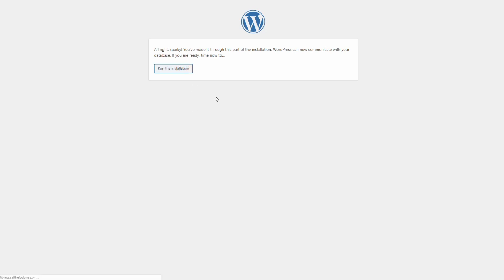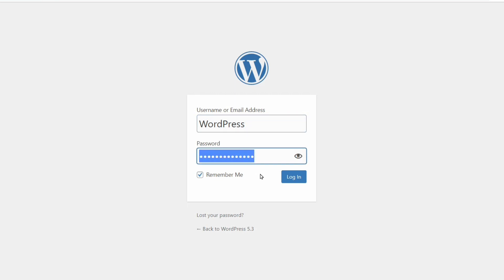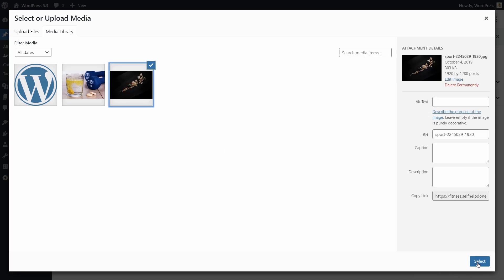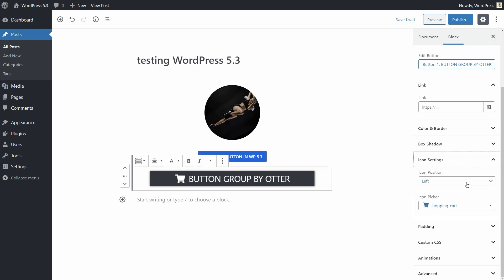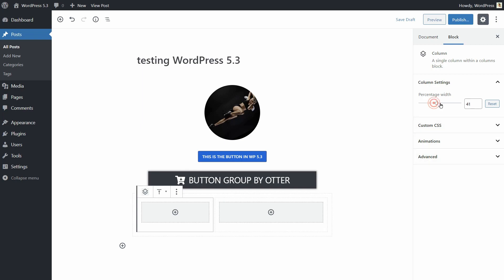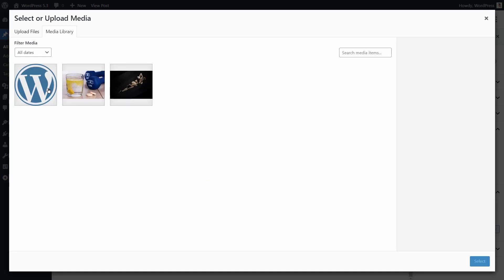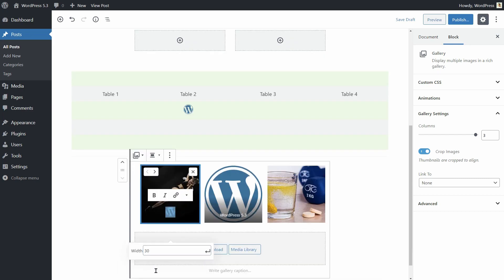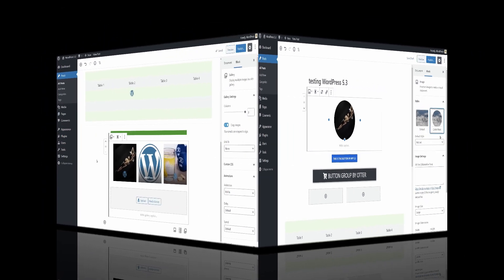WordPress 5.3 Overview & NEW Features of the Block Editor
WordPress 5.3 will be soon released, and in this video I'll show you some new features of the platform and improvements of the block editor.

Releases of the Gutenberg plugin are going to be merged into 5.3

Here are a few of them:

👉 Group block and grouping interactions
👉 Columns block width support + patterns
👉 Table block text alignment support (and more)
👉 Gallery inline reordering and caption support

What is your favorite feature of WordPress 5.3?

Is it the "open in new tab" setting of the button block or the Circle Mask style of the image?

ThemeIsle is the go-to source for the High-Quality WordPress Themes (both free & premium), and plugins every website owner needs.

We're passioned about all things WordPress, but we're not afraid to tackle other web related subjects.

Our goal is to give those websites easy-to-use themes and designs that can be managed by everyone.

However, this does not generate an additional cost for you.